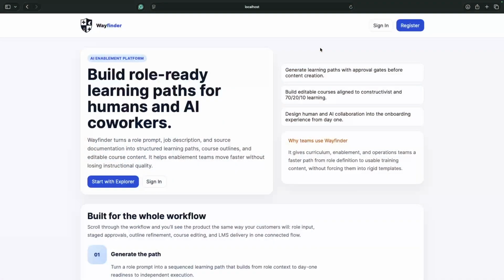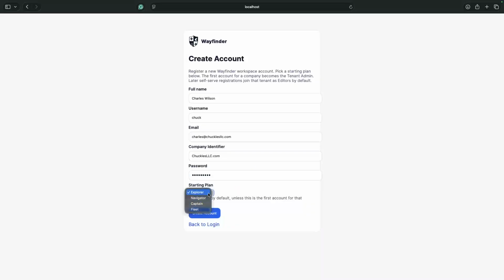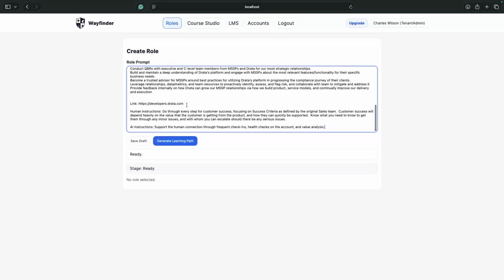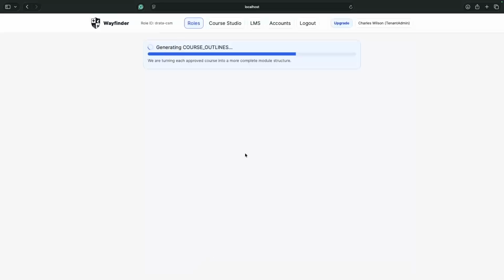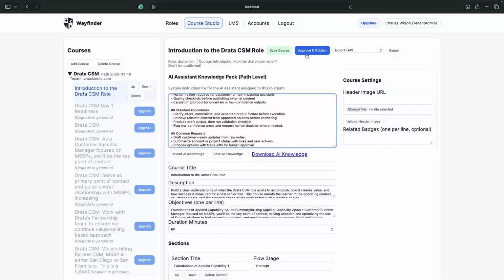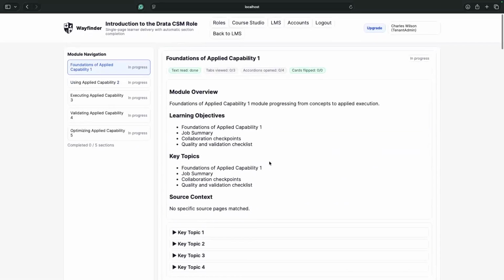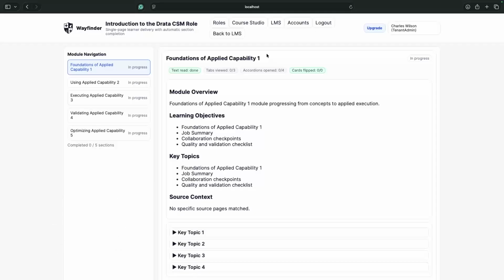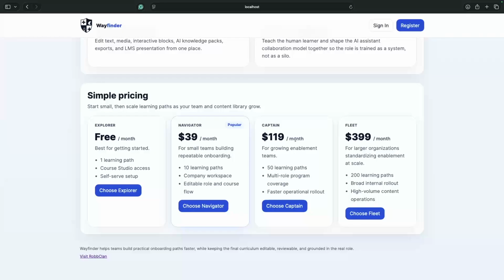Wayfinder: An Introduction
You've heard me talk about AI Assistants and the way they will change the world of work moving forward.  For Learning and Development, that means offloading much of the research and structural development of courses in favor of creative fine-tuning and deep engagement research.  It also means working in tandem with your OpenClaw/NemoClaw/Claude Code/Claude Cowork/Gemini for Workspaces/Perplexity Computer/Insert your favorite new agent here.

So, I created Wayfinder.  Your MCP-enabled AI Agent.  Your AI Assistant can connect to it, create whole learning paths, and generate an AI Assistant training markdown file that will provide a guide for the AI Assistant for the given role as part of it's permanent reference.  No more spending hours prompting your AI Assistant to get it to commit specific behaviors and support actions to long-term memory:  It's all in one file.  And that one file?  You can swap it out when you change roles, with no bleed-over.